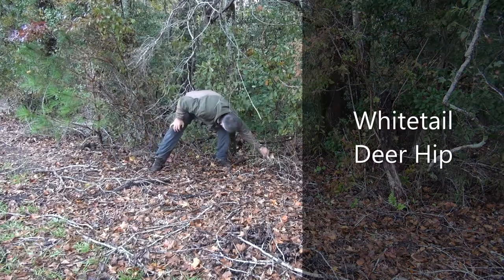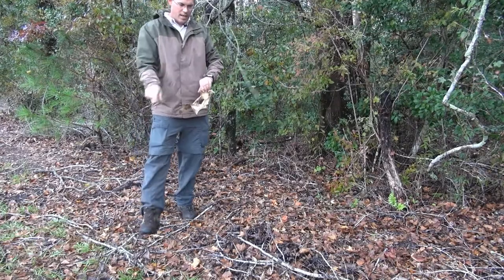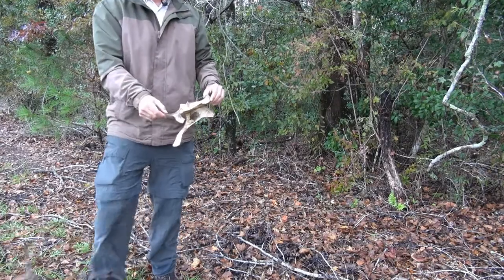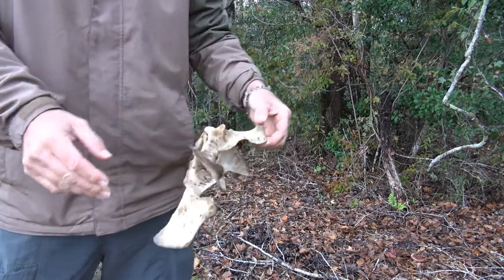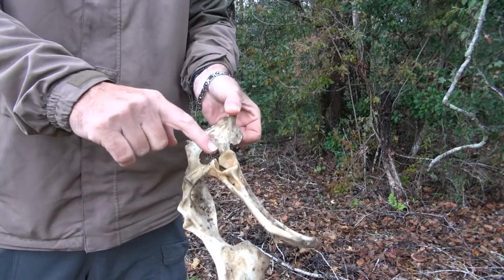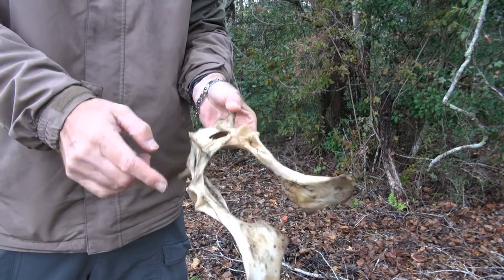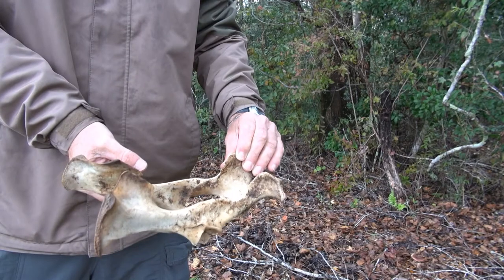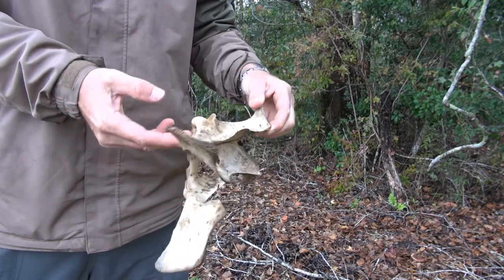Whitetail Deer Hip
We found the bones of a whitetail deer.  Here we explore the aspects of their hip bones.